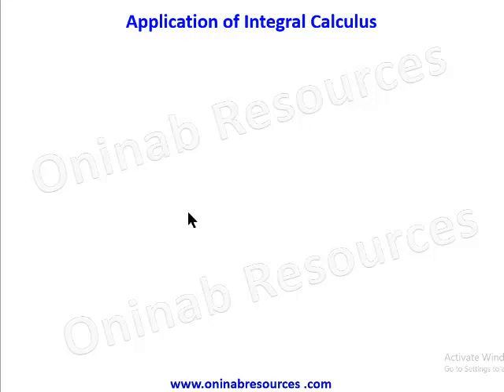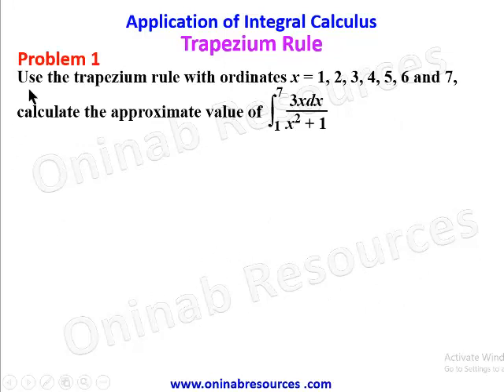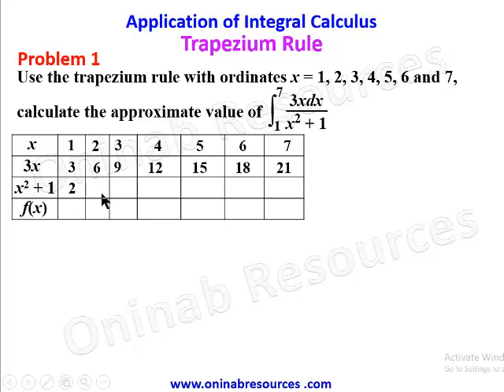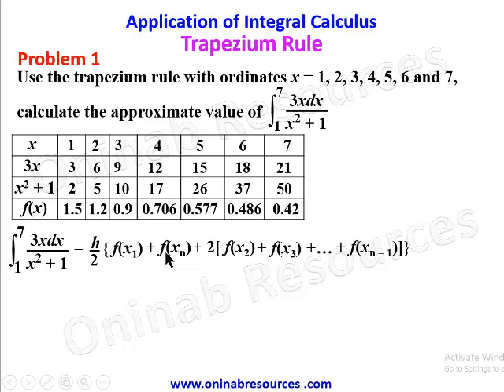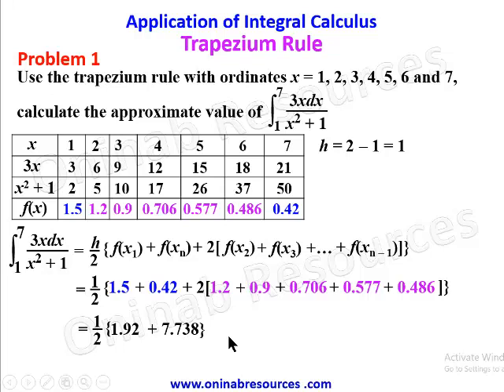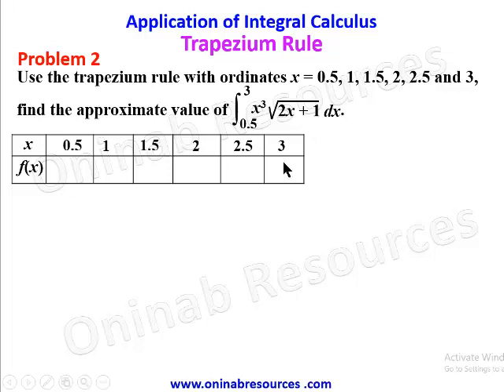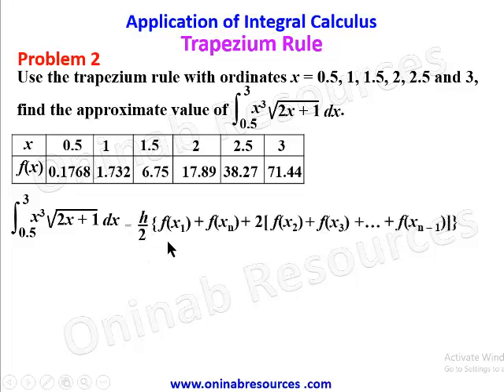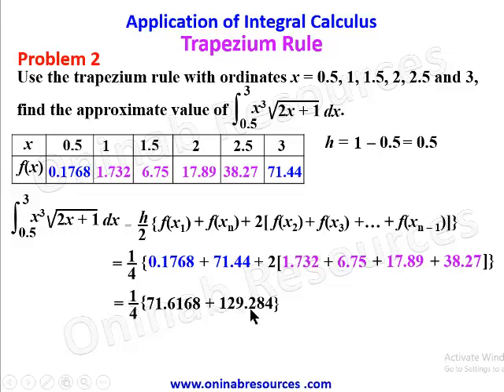Trapezium Rule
This video covers trapezium or trapezoidal rule. It's a rule for finding approximate value of an integral.